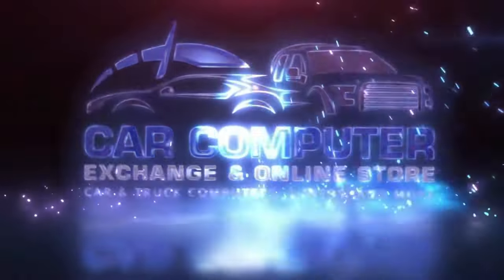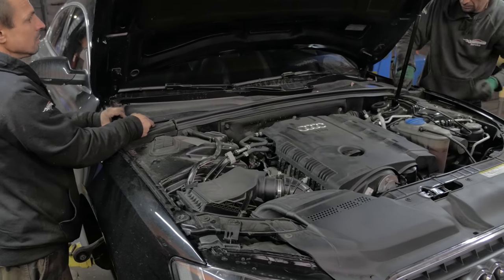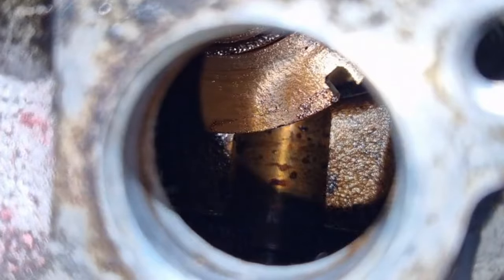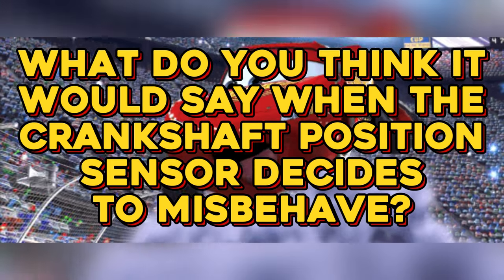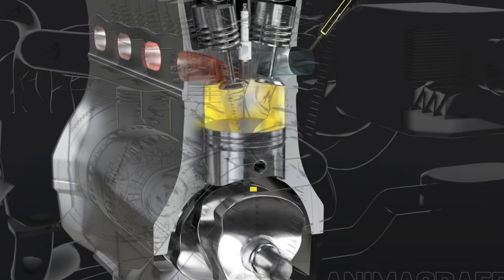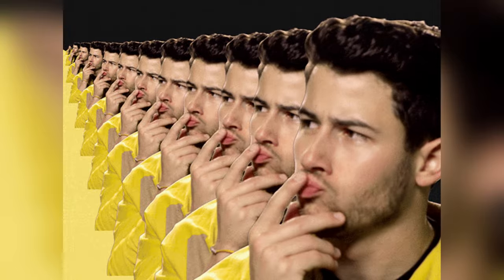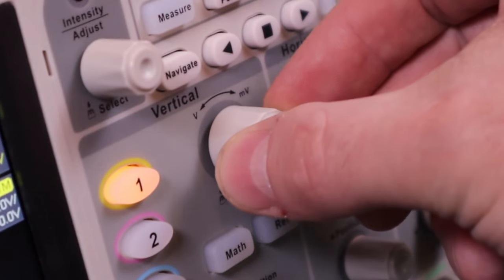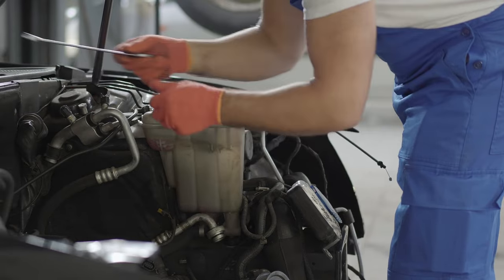Faulty Crankshaft Position Sensor Troubleshooting | Test & Fix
Discover the telltale signs of a malfunctioning crankshaft position sensor and gain insights into how to accurately test and diagnose the problem. From erratic engine behavior to stalling and starting troubles, we'll equip you with the knowledge you need to pinpoint the issue with confidence. But that's not all – we'll also guide you through the steps to fix the problem, whether it involves cleaning, replacement, or other maintenance procedures.